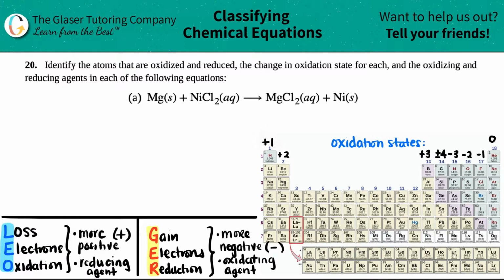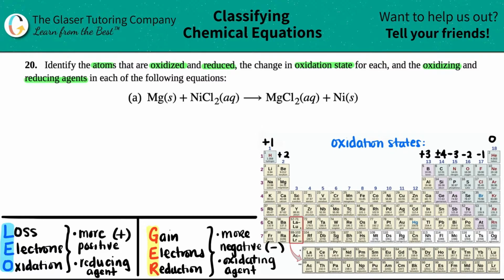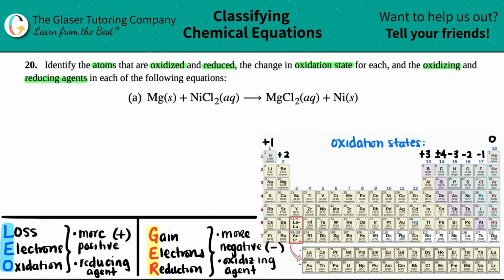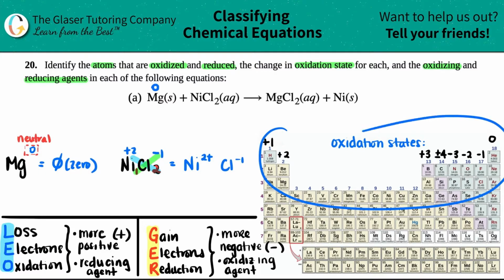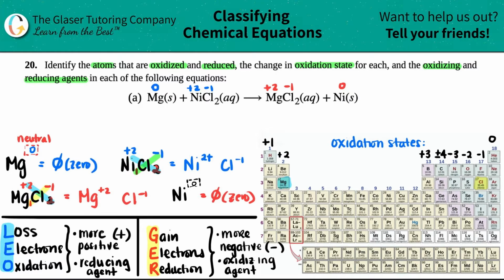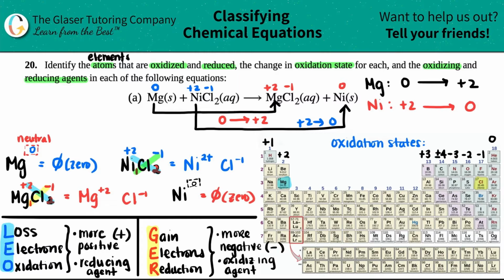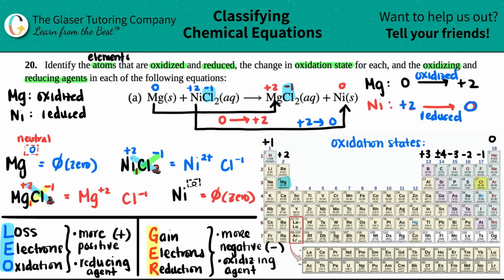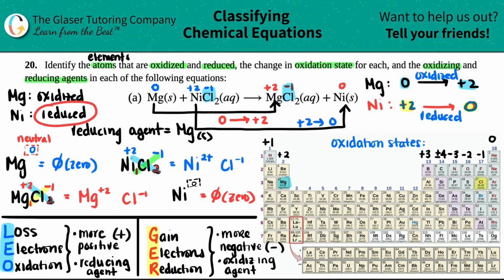4.20a | Identify the atoms that are oxidized and reduced: Mg(s) + NiCl2(aq) → MgCl2(aq) + Ni(s)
Identify the atoms that are oxidized and reduced, the change in oxidation state for each, and the oxidizing and reducing agents in each of the following equations:
Mg(s) + NiCl2(aq) → MgCl2(aq) + Ni(s)